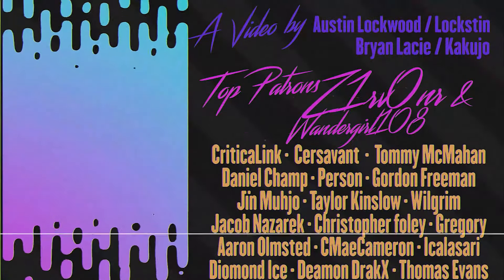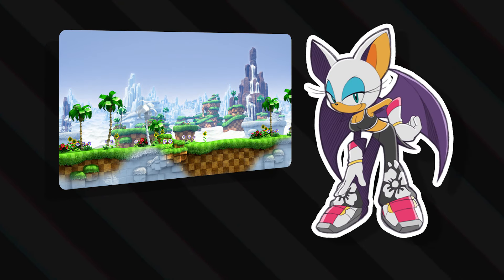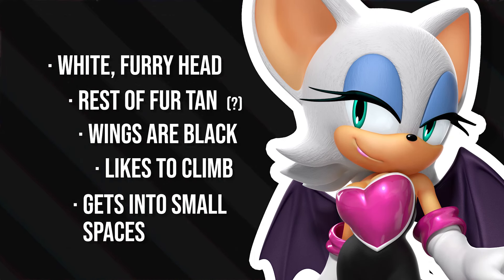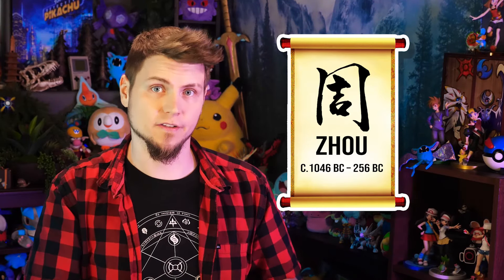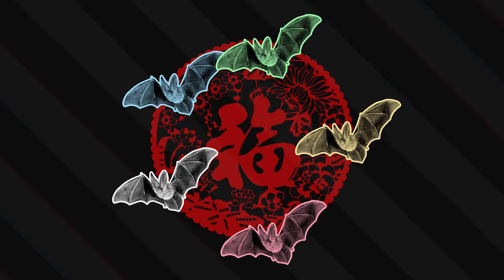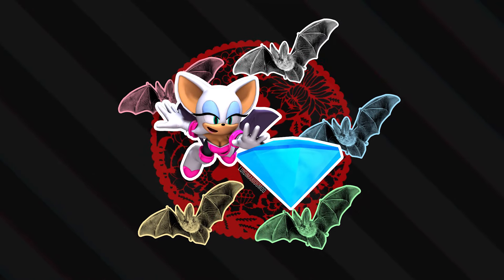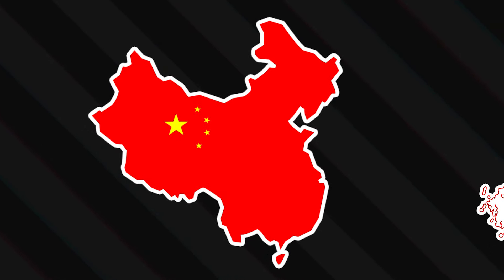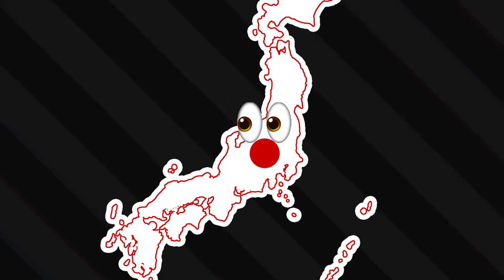Why Design Rouge with Such.... Breasts? | Gnoggin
Sonic the Hedgehog has ALL SORTS of characters, and Rouge the Bat fills plenty of roles... and plenty of other things too. Let's talk about Why Rouge has breasts, and trust me, it's a lot more than just 'furry fanservice.'

Links!

Thumbnail Rouge by BlueBorg